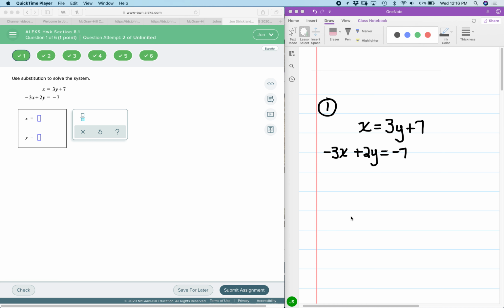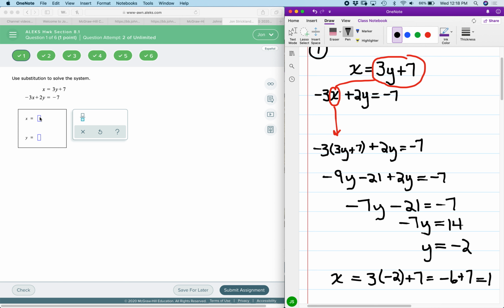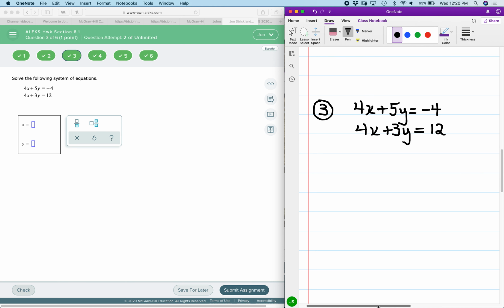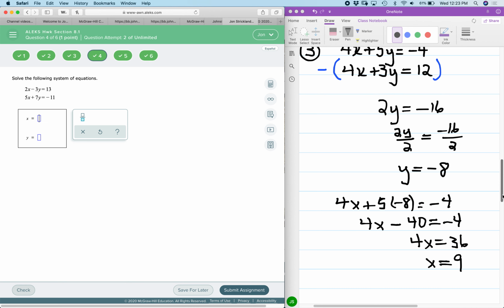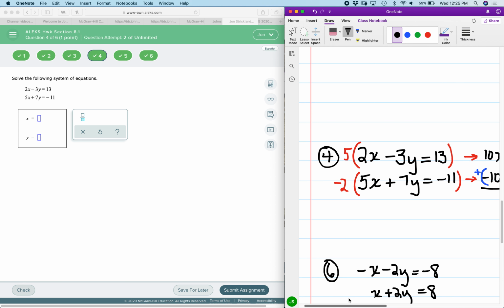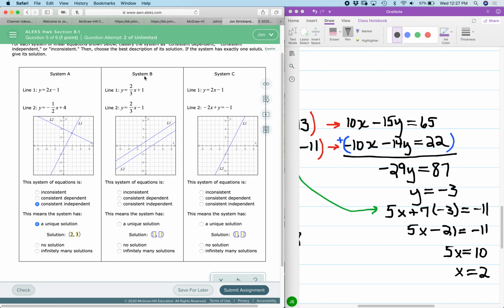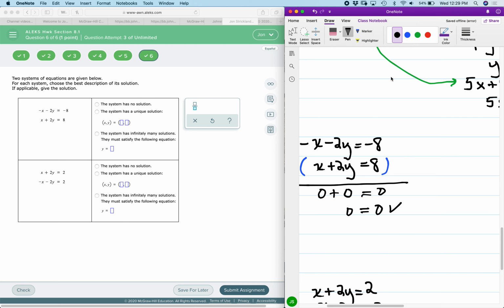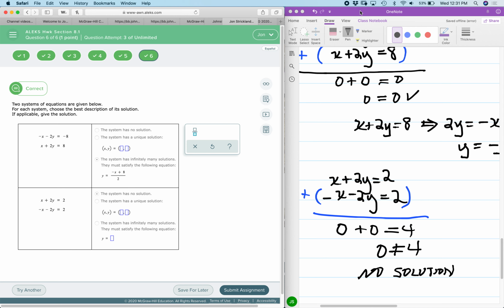ALEKS SECTION 8.1 SIMULATION